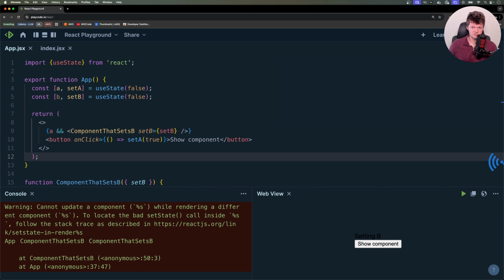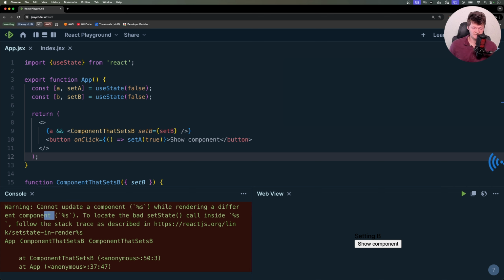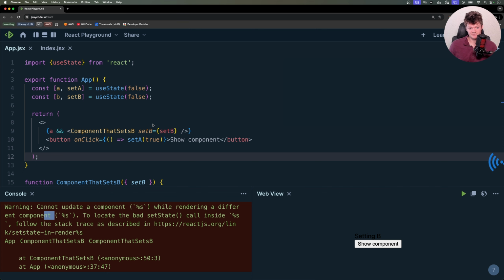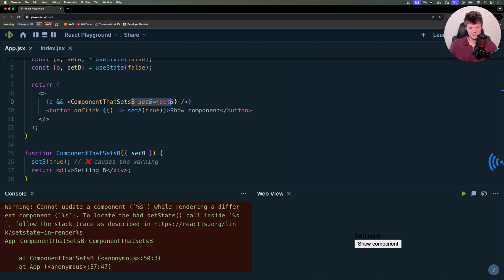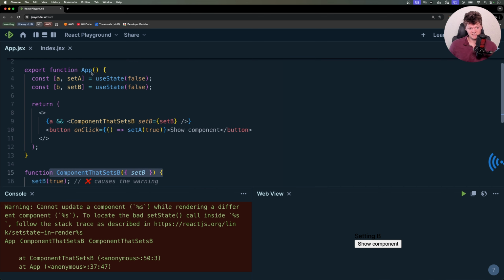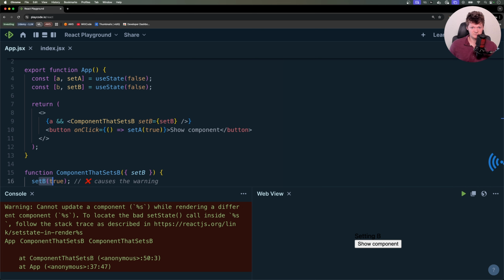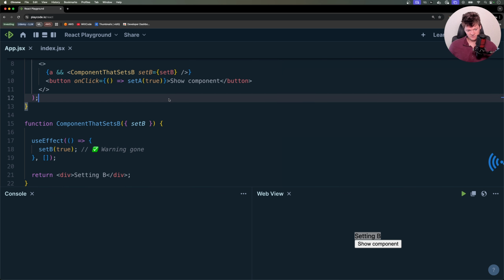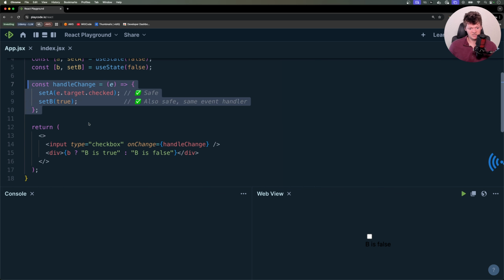React Warning - "Cannot update a component while rendering a different component"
Learn what causes the common React warning about updating a component during another's render, why it happens, and how to fix or avoid it.

⌛ Timestamps
0:00 - A Common React Error
0:35 - Example
1:38 - Another Example